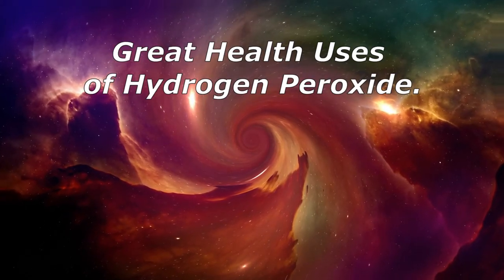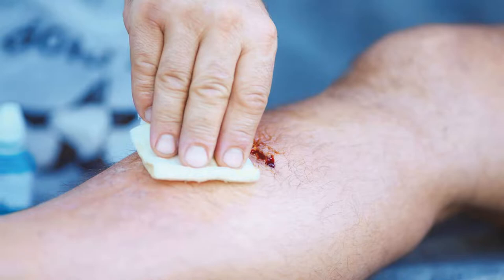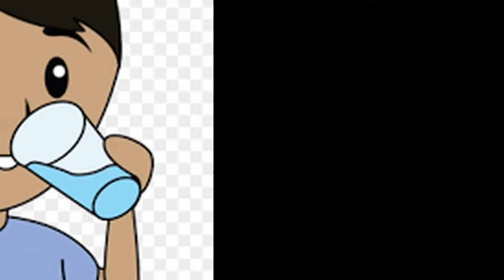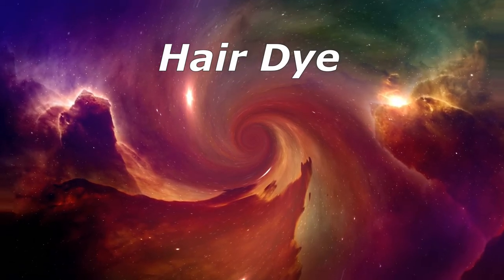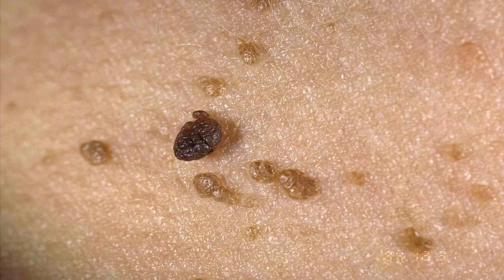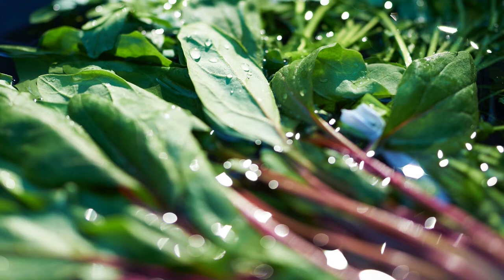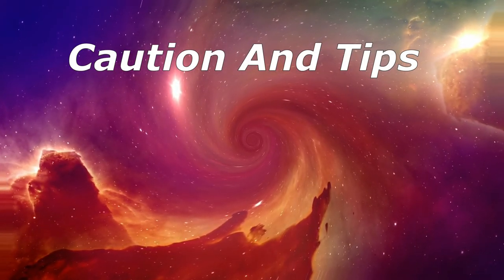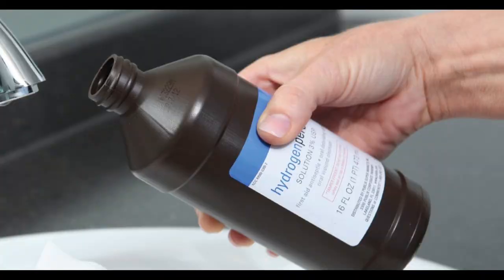Cool Surprising Health Uses of Hydrogen Peroxide. First Aid Uses.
Great Health Uses of Hydrogen Peroxide.  First Aid Uses. Benefits of Hydrogen Peroxide.

Timestamps:
00:00  Great Health Uses of Hydrogen Peroxide.
01:06  Cleaning Cuts.
01:34  Removing Earwax.
02:07  Treat Swollen Gums.
02:39  Help Canker Sores.
03:04  Whiten Your Teeth.
03:37  Hair Dye.
04:03  Treat Acne.
04:30  Rid of Seborrheic Keratoses.
04:55  Killing Germs in Your Mouth.
05:46  Cleaning Your Fruits And Veggies.
06:28  Easing Bug-Bite Pain And Itching.
07:16  Caution And Tips.
08:03  Summary.

Amazon's choice
Prevue Hendryx Pet Products Wrought Iron Flight Cage

Home Remedy, Nature sounds to reduce stress, treat high blood pressure, hyper tension, anxiety and heart related diseases.  Nature treatment to heal mental disorders, depression, anger, sleep disorder, ADHD, and heart related diseases.  Help meditation, concentration, stay calm relaxed and mentally healthy. Recreation and relaxing music for meditation and yoga practice.  Fall into sleep faster. Better concentration and mood enhancement

This video is my own original content, recorded and edited by me.  I own all the audio and video rights.